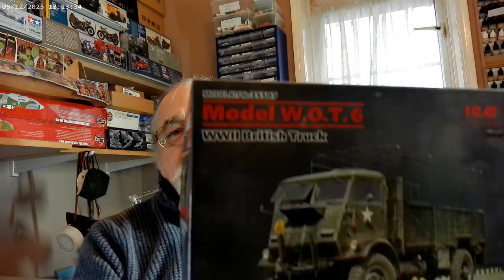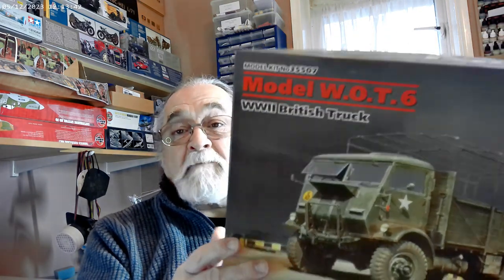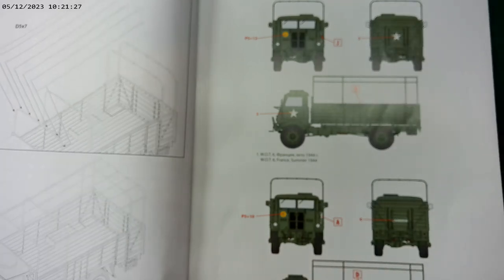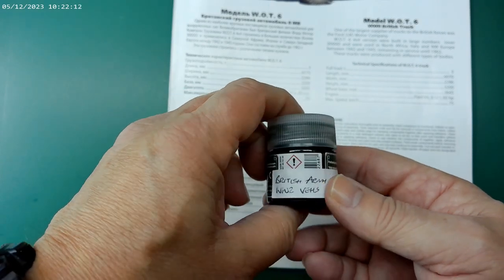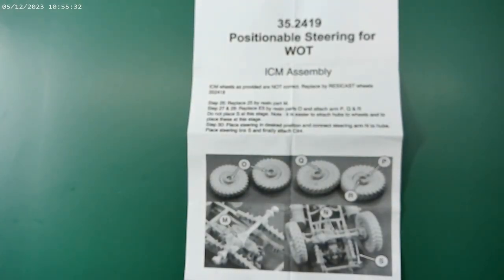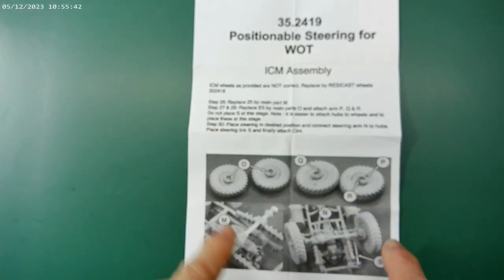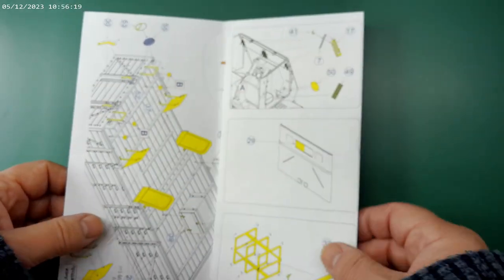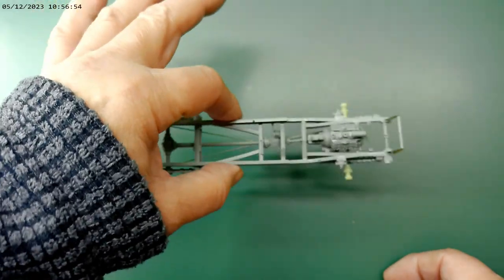New build – old shelf queen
Hi All,
So here’s a kit I have had since 2020, and it’s been on the shelf for a while due to work and COVID and all that stuff. I’m going to pick it up and get it finished.